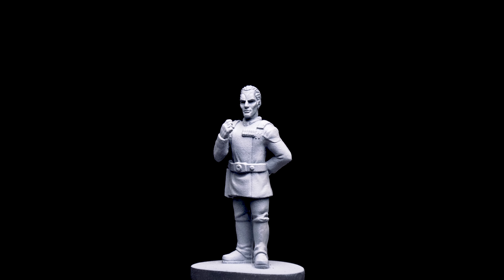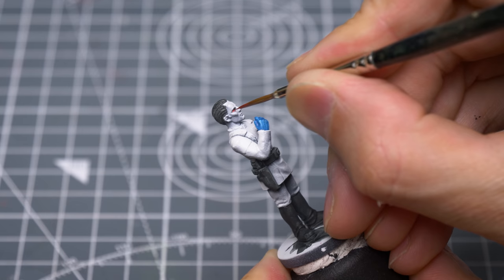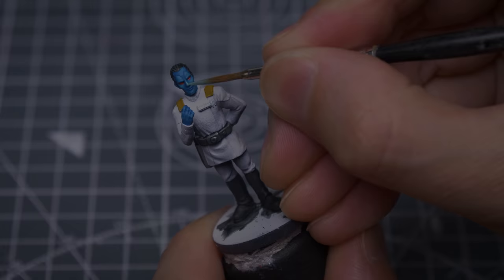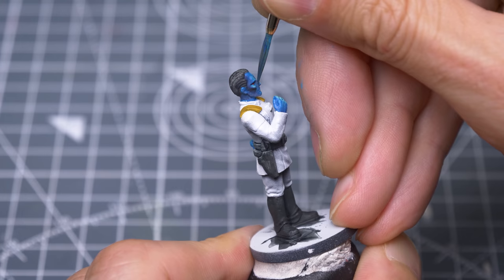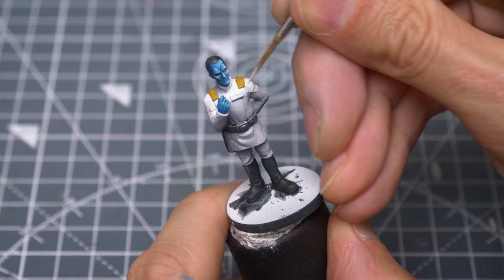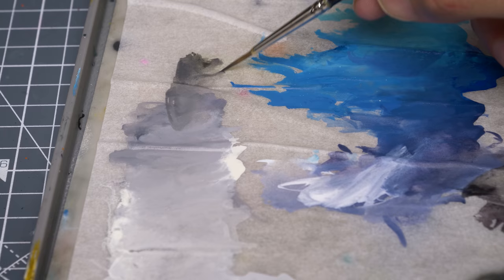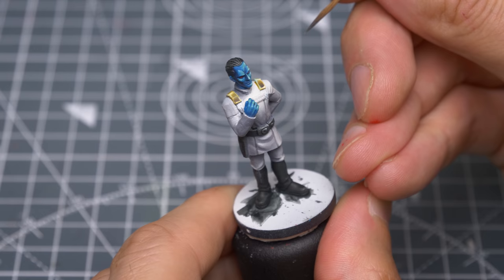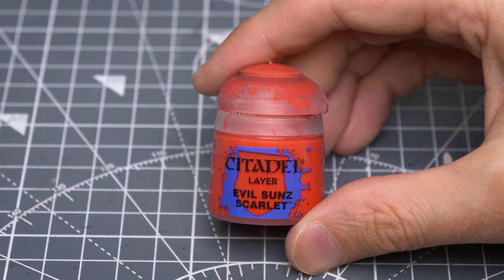Star Wars Imperial Assault Painting Guide Ep.49: Grand Admiral Thrawn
Hello!  This is a beginner's guide to painting Grand Admiral Thrawn from Fantasy Flight Games' Star Wars Imperial Assault

0:42 - Painting Stages
1:32 - Base Colours
4:56 - Highlights - Skin
10:26 - Highlights - White Uniform
15:41 - NMM Gold Epaulettes
21:24 - Finishing Touches

Black (VMC)
Dark Sea Blue (VMC)
Prussian Blue (VMC)
Light Turquoise (VMC)
Evil Sunz Scarlet (VMC)
Japanese Uniform (VMC)
Yriel Yellow
Titanium White (S)
Naggaroth Night
Ivory (VMC)
Druchii Violet

Brushes used for this video: Rosemary & Co Series 33 Size 2